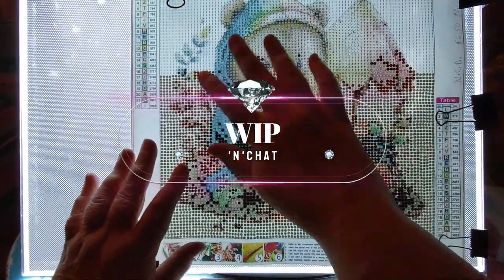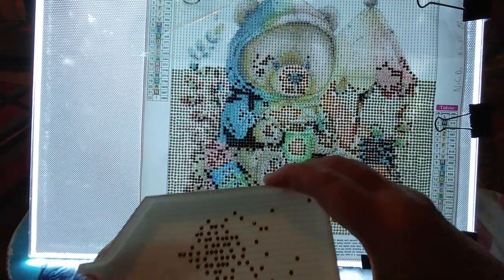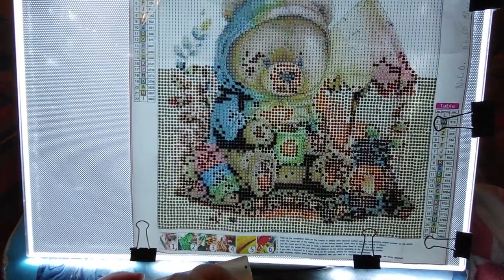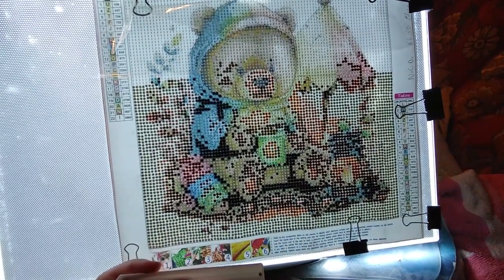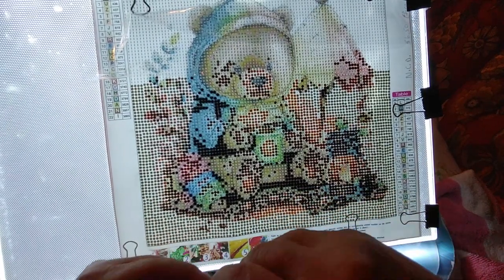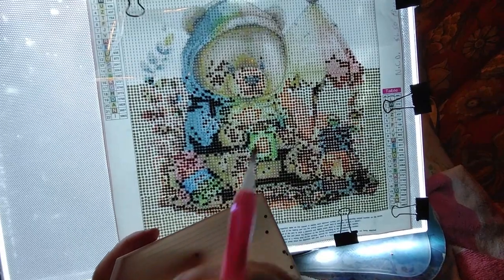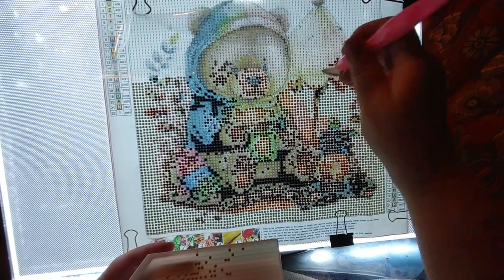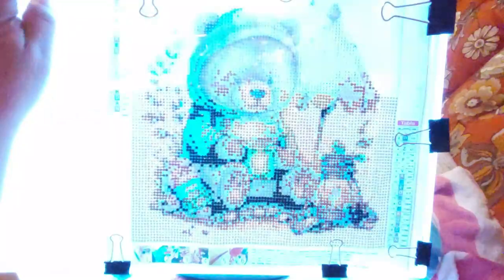WIP n CHAT with Parrot/Cute Teddy Bear/Camp 2023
We work on this adorable Teddy Bear Diamond painting that i received from the kind people at New Craft Day, while at camp, with Smokey the Bird.